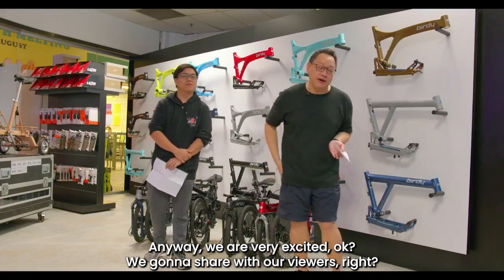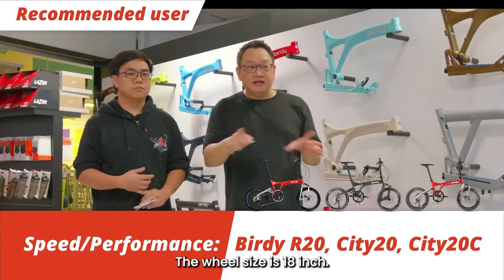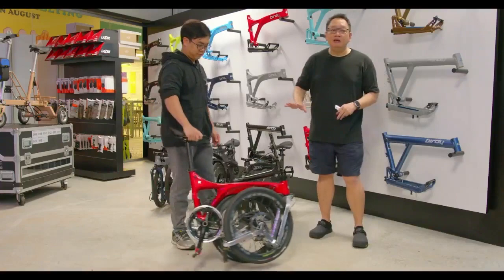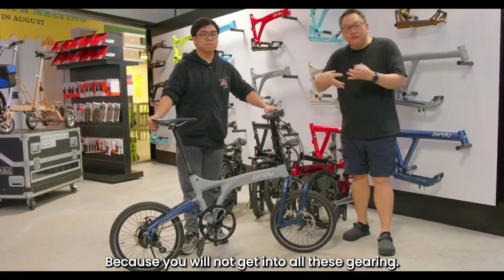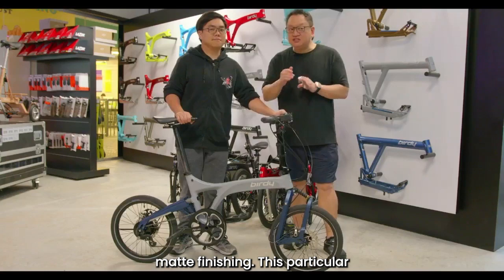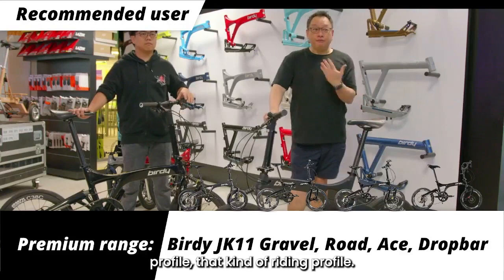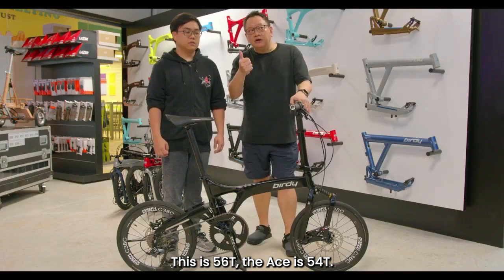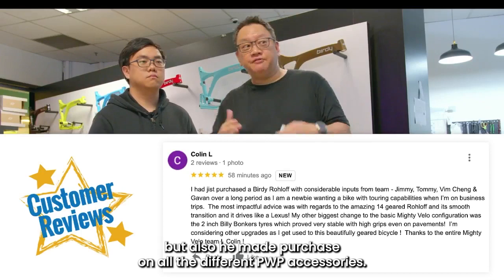Which Birdy bike model is for you? (Our National Day Bike Offers!)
- timestamps -
00:00 - Introduction
00:17 - Promotion
00:50 - Casual users
02:06 - Light Gravel/Off Road
03:04 - Speed/Performance
05:04 - Fold & Unfold
06:27 - Birdy R20
07:38 - Touring on Birdy Rohloff
11:18 - Interpon Powder Coatings
12:17 - Birdy JK11 Series
18:03 - Customer's Order
19:41 - Customer's Review
20:24 - Tommy Singing

Order featured Birdy bikes here:
Birdy New Classic:
We ship our bikes worldwide with Fedex International delivery service.

In this video, Tommy and Gavan will break down our Birdy bike models into a few categories! Telling our viewers what Birdy bike models you should choose! Plus, the attractive National Day Offers is going on right now and you don't want to miss it!

Mighty Velo National Day Offers

🎉 Celebrate the nation's pride with Mighty Velo's exclusive National Day Offers! Don't miss this exciting opportunity to ride in style and elevate your biking experience with our amazing deals on bike models and accessories.

🚲 Gear up for the nation's pride with Mighty Velo's National Day Offers! 🎁 Don't miss out - shop in-store or online now!

🕒 Limited time only. Ride in style with Mighty Velo today! 🚀

Mighty Velo is the official distributor of Pacific Cycles in Southeast Asia.

Visit Mighty Velo at:
30 Tai Seng Street
BreadTalk IHQ, #02-14
Singapore 534013

We are open from 10am to 7pm from Monday to Saturday.
We are closed on Sundays and public holidays.